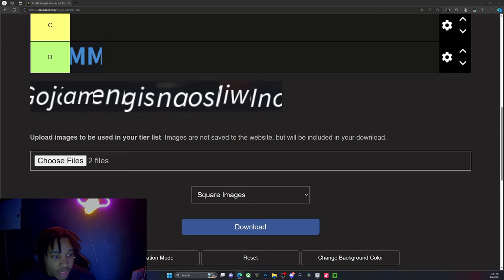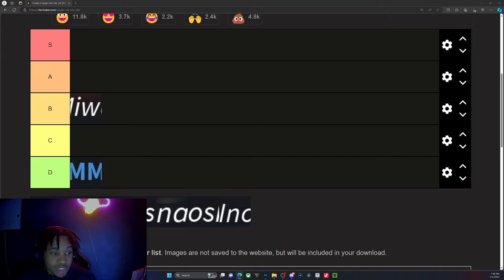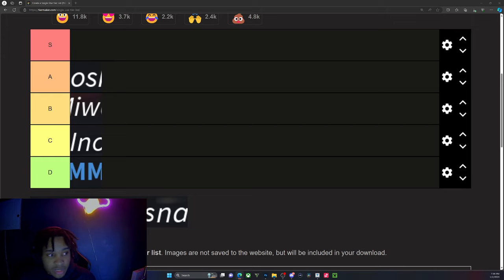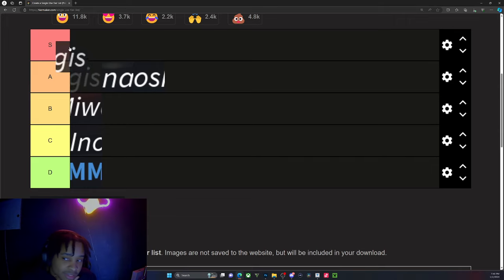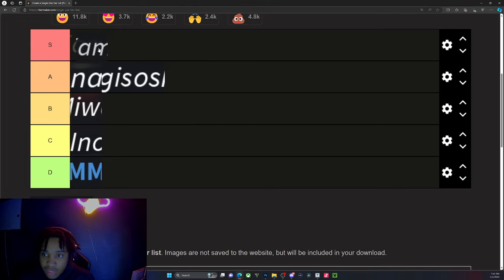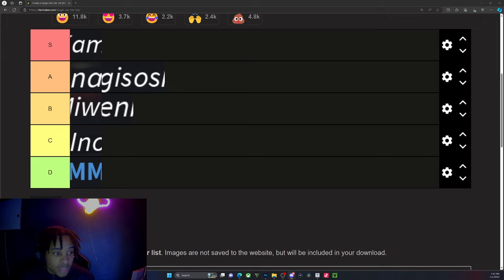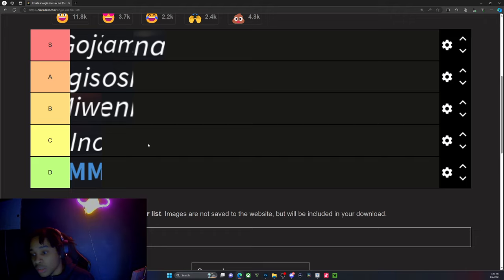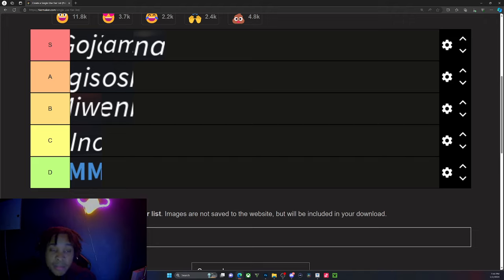KAIZEN CLAN TIER LIST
comment something